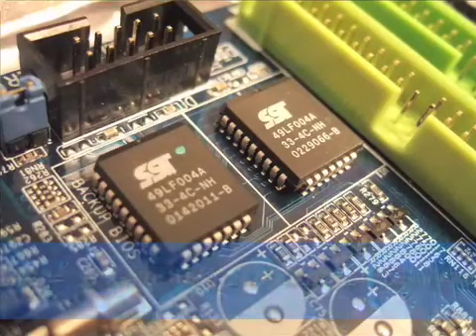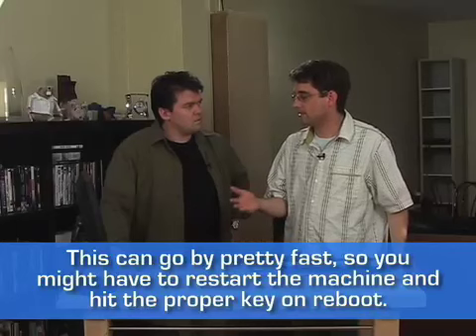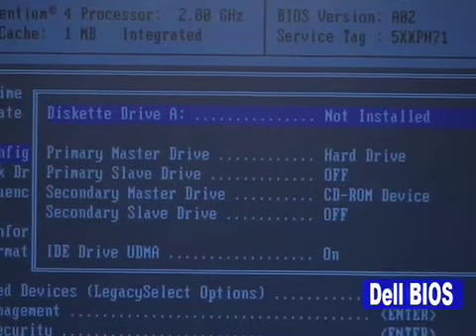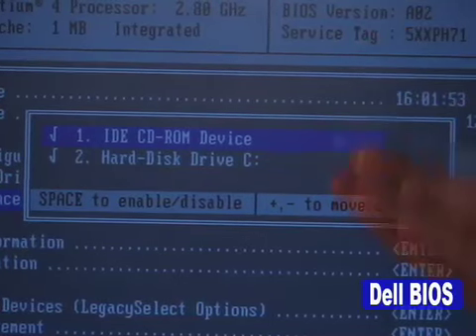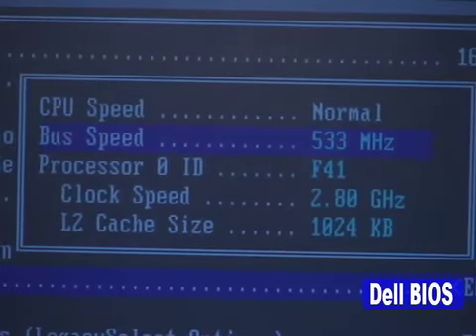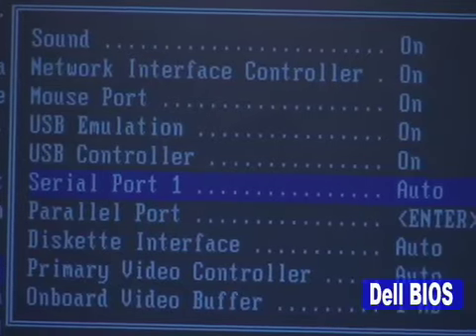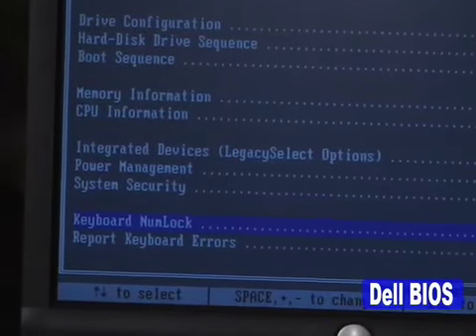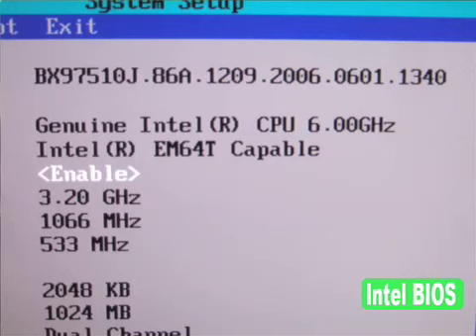BIOS Basics - Lab Rats #36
Andy and Sean dig into the system BIOS to show you what the heck it does.